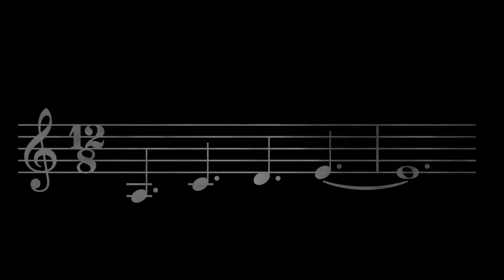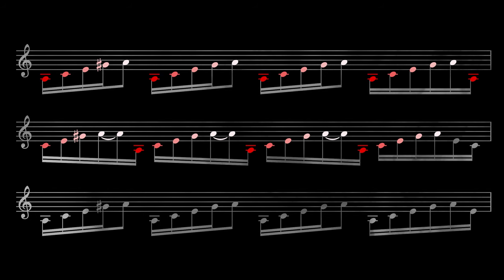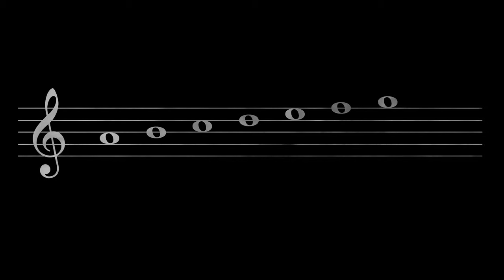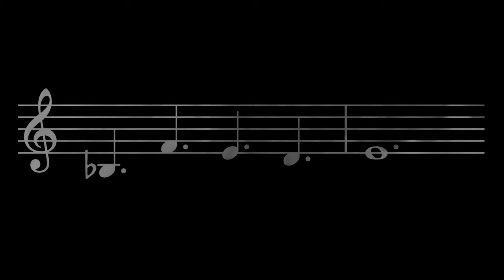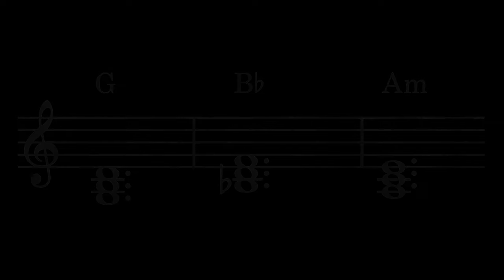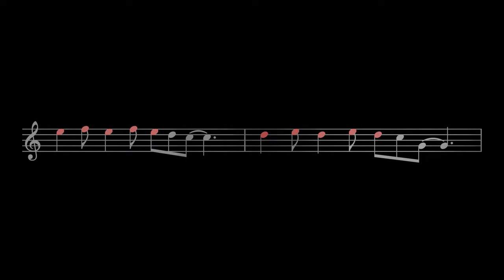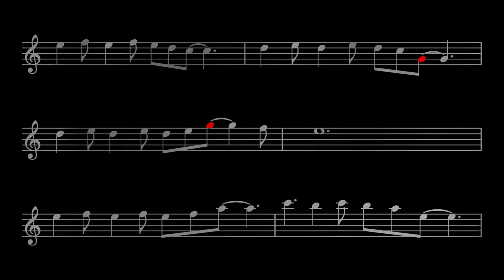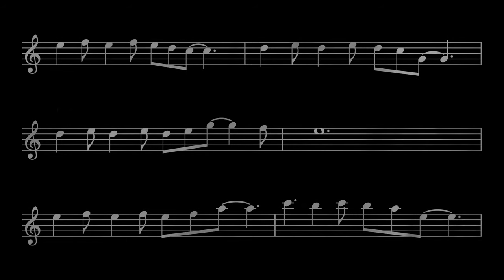Westworld's Melody Algorithm (Musical Score Analysis)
Exploring the Westworld theme music: how the melodic development mimics algorithms, the instrumentation makes a statement and the use of chromaticism reveals a deeper significance.